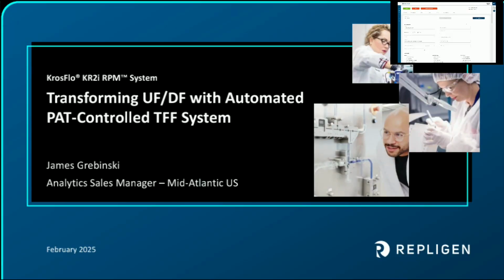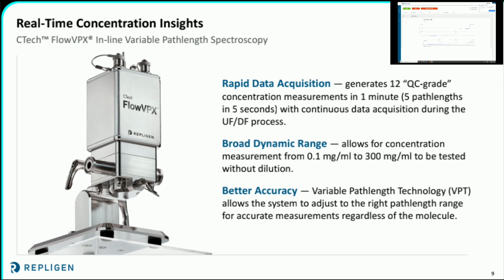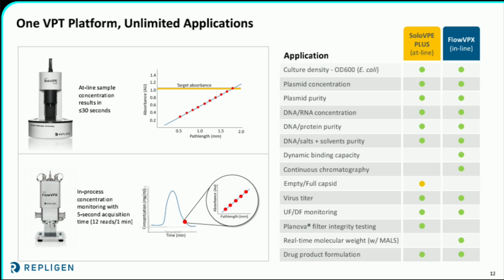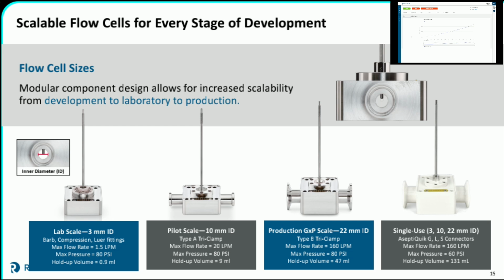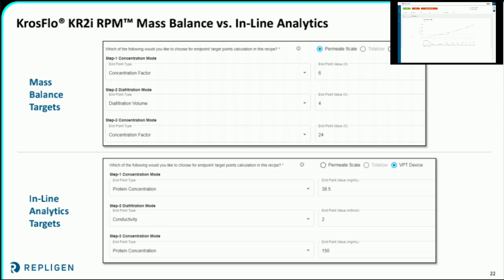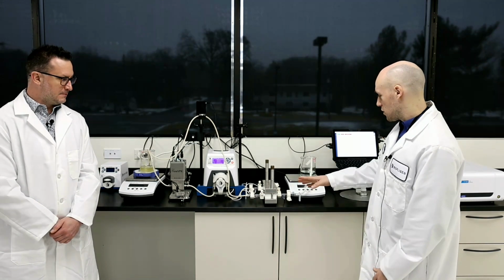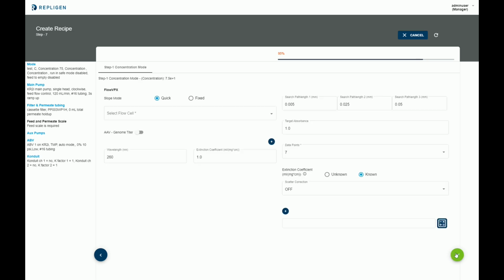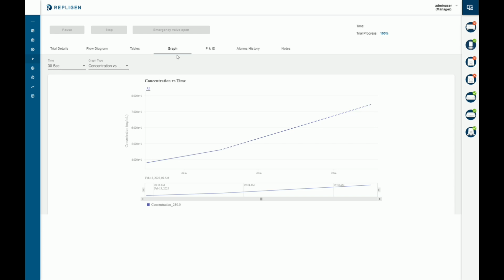LIVE from the LAB: Transforming UF/DF with Automated PAT-Controlled TFF | KrosFlo KR2i RPM System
Join us for an exclusive experience as we present LIVE from the LAB: KrosFlo® KR2i RPM™ System Showcase, recorded in the Applications Laboratory, live from Repligen's Bridgewater, NJ site. Walk with two of our experts through a UF/DF process, from setup to completing a process run, using the Real-Time Process Management (RPM) System, showcasing its capabilities and features.

Experience the game-changing KrosFlo KR2i RPM System, a revolutionary shift in the world of UF/DF  and tangential flow filtration (TFF) technology. Repligen's RPM System leverages the continuous concentration measurements of in-line variable pathlength technology (VPT), providing real-time insights and control during your UF/DF process, allowing you to manage and automate your process. Say goodbye to the pitfalls of mass balance-only systems, as our approach is not only robust but gives you the tools to reduce and control variability issues.

Learn the ins and outs of VPT and Slope Spectroscopy®, and how it requires no dilution, no off-line sample testing, and scales up with your process. Dive into a comprehensive overview of the KrosFlo KR2i RPM System, featuring the PATsmart™ FlowVPX spectrophotometer, the automated KR2i TTF System with user-defined set-point controls, and the intuitive features and integrated data analysis of the KrosFlo® RPM™ Software.

Process Analytical Technology, or PAT, are systems or technologies that you can integrate into your bioprocess in order to monitor, manage, and potentially automate and better understand your process and its behaviors. Having PAT in place allows you to measure multiple critical parameters, optimize feed strategies, reduce costly off-line testing delays, and more!

Learn more about KrosFlo RPM Systems and PATsmart Analytical Solutions

Original air date: Feb 13, 2025